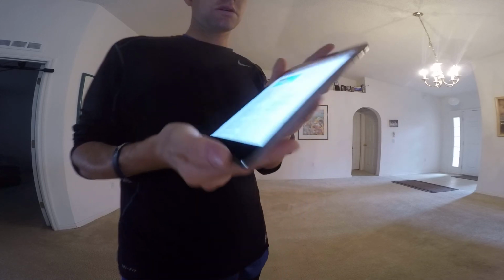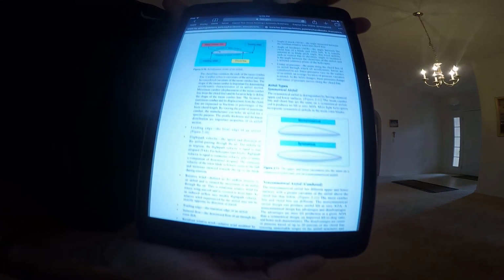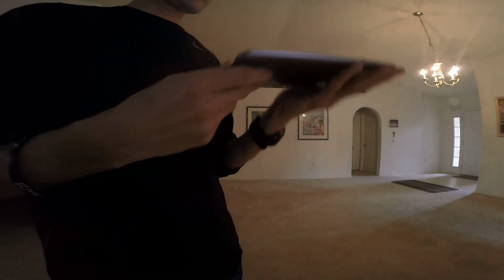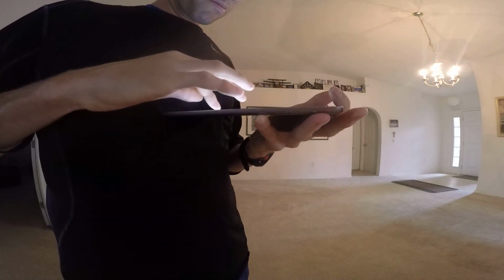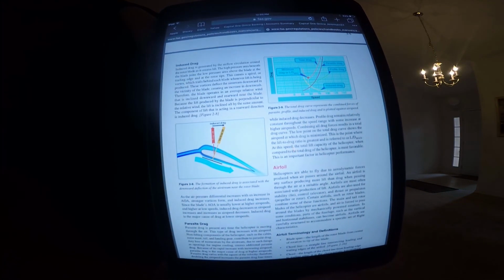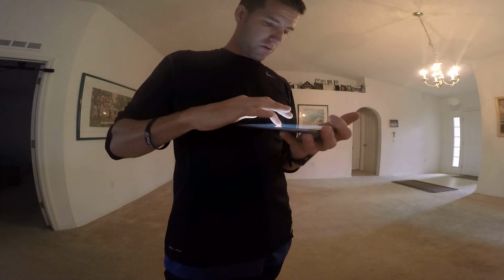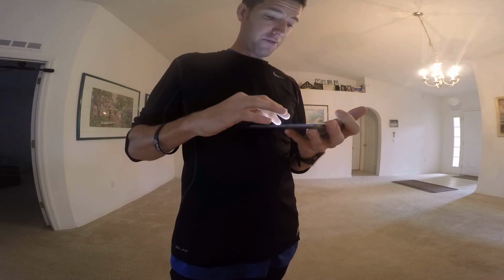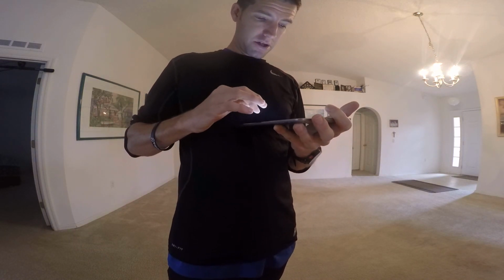CH.2 AERODYNAMICS OF FLIGHT-AIRFOIL PAGE 6